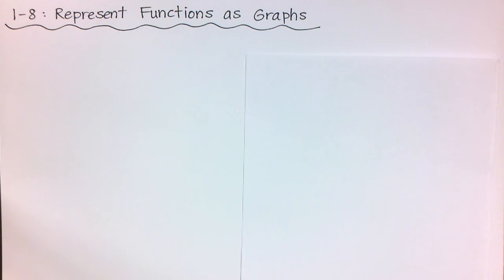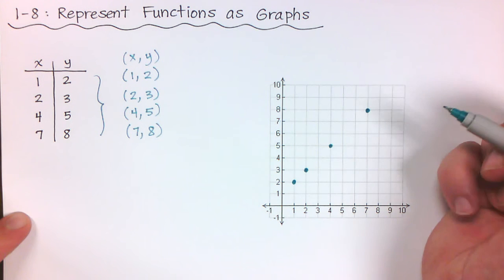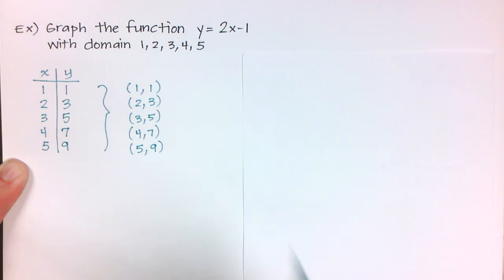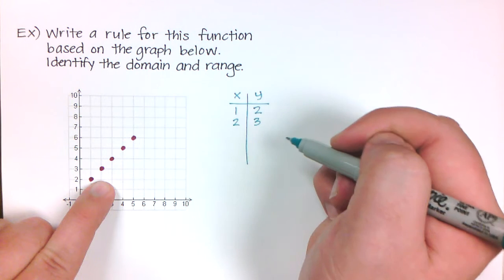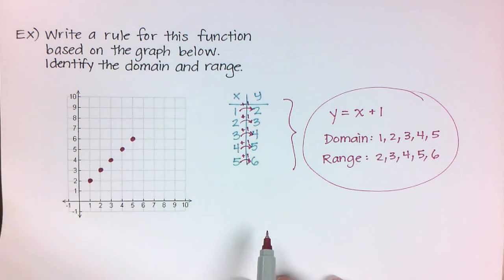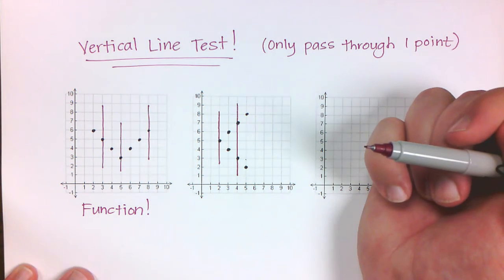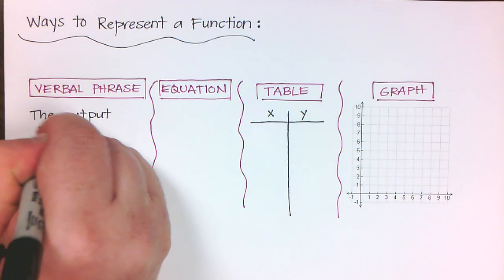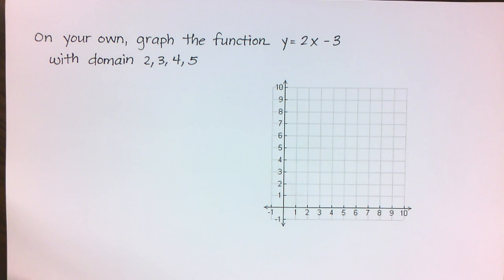Algebra 1-8: Represent Functions as Graphs